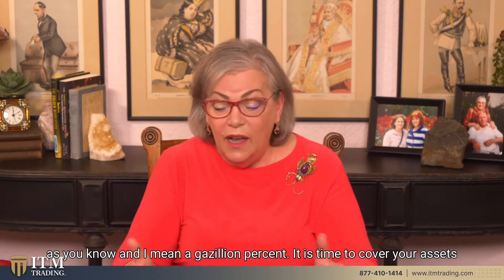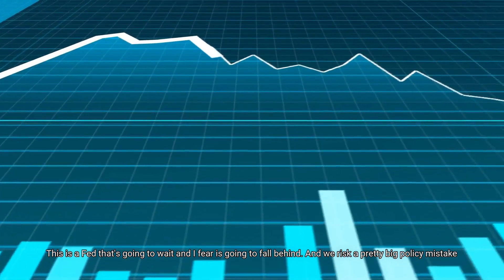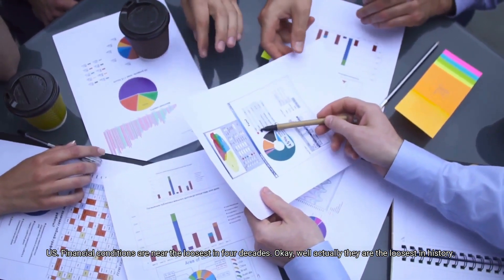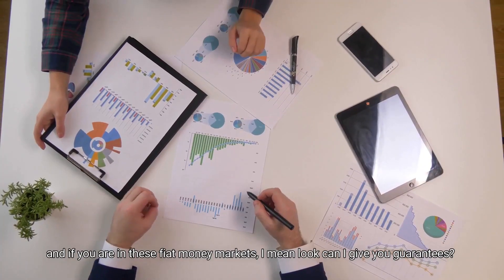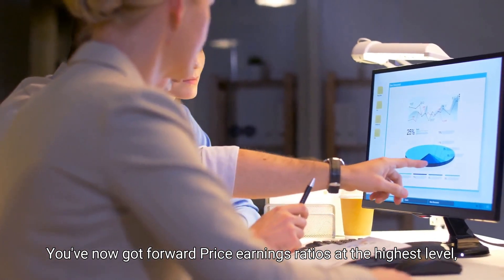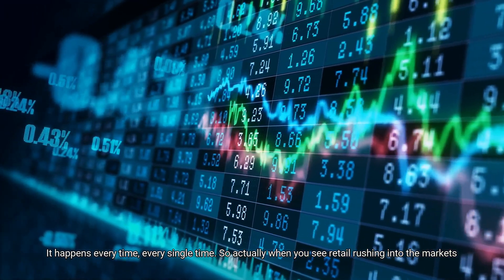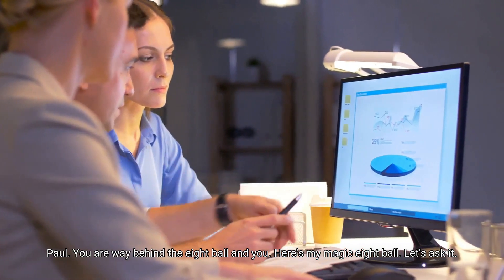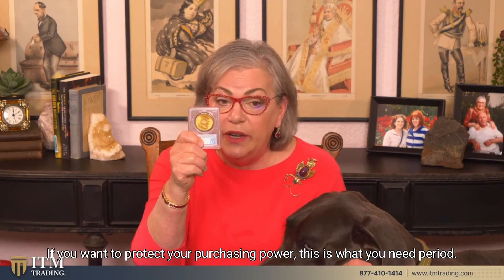Lynette Zang: Silver & Gold Will Skyrocket When Debt Mountain Will Burst | Silver to $560?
In this video, Lynette Zang Share Silver & Gold Will Skyrocket When Debt Mountain Will Burst

Lynette Zang is the Chief Market Analyst for ITM Trading, an Arizona-based precious metals brokerage house. Not only is Zang educated and experienced in the finance world, but she is also open and more than willing to educate the masses the best she can to convey what she knows.